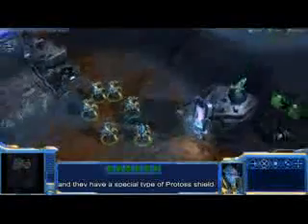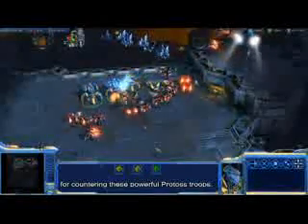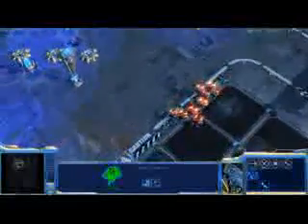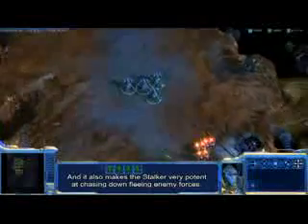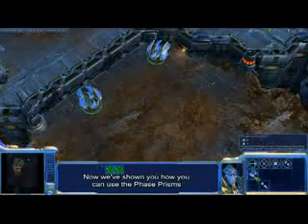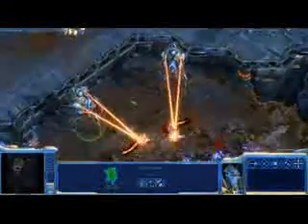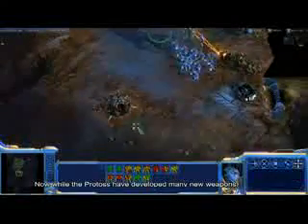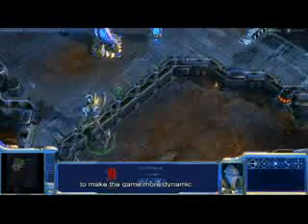StarCraft2 demo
StarCraft2